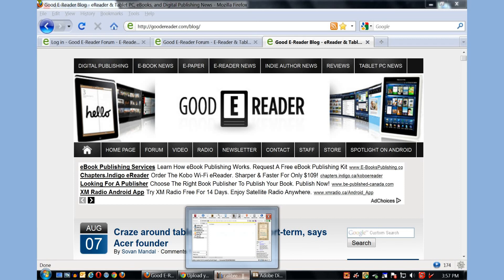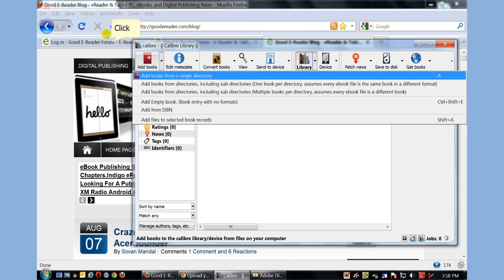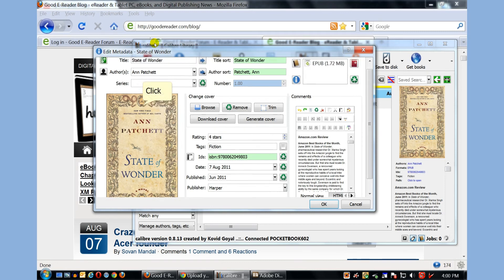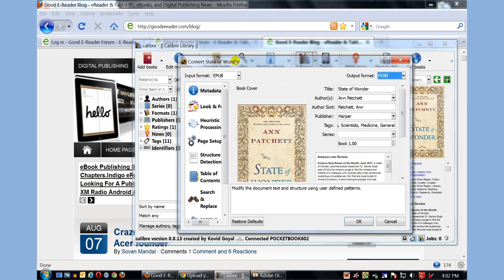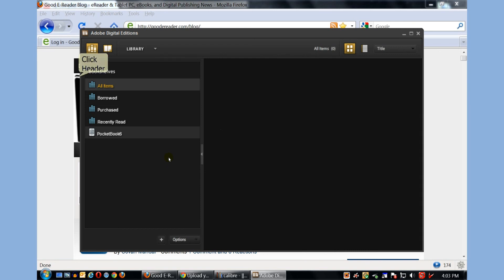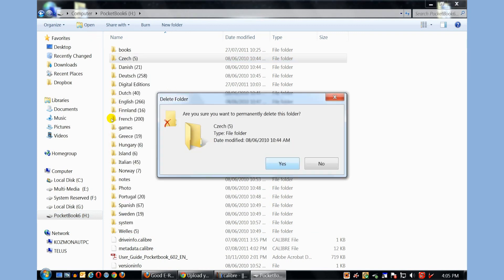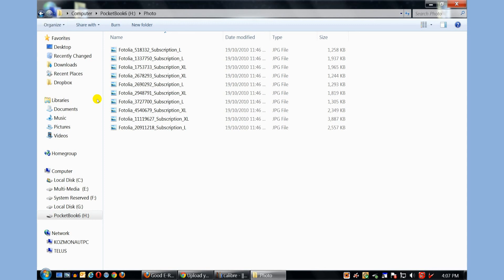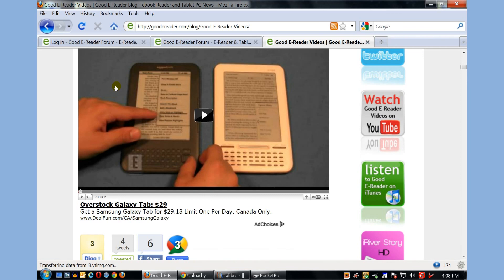How to load eBooks on the Pocketbook 602 PRO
This video tutorial shows you how to use Calibre, Adobe Digital Editions, and Windows Explorer to copy ebooks to your Pocketbook 602 PRO! This tutorial is good if you have purchased books from other websites or downloaded from them various websites.